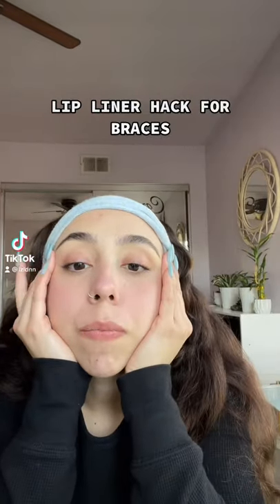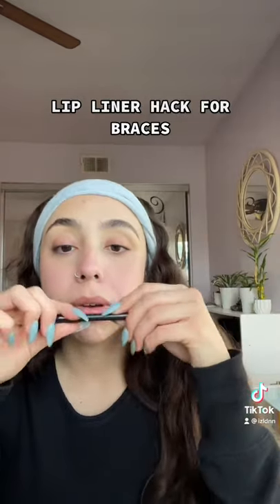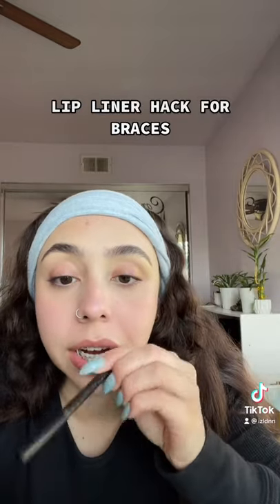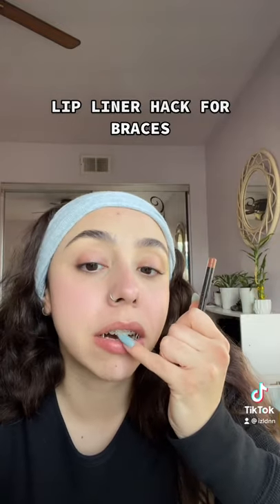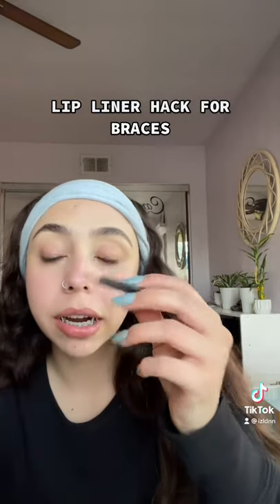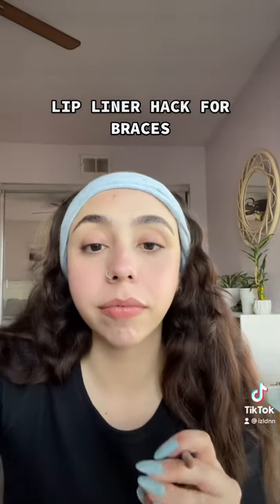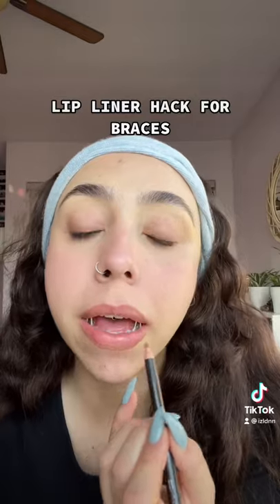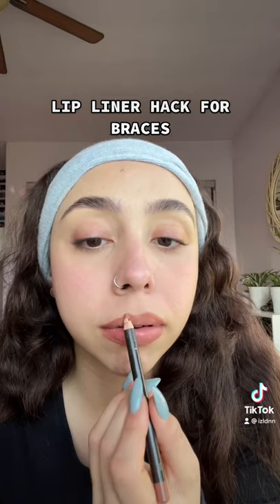LIP LINER HACK FOR BRACES